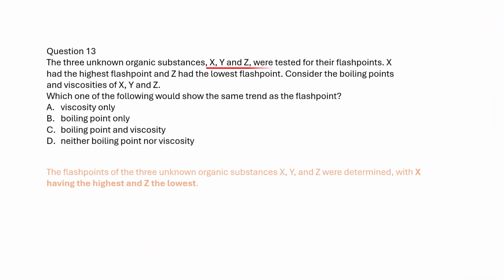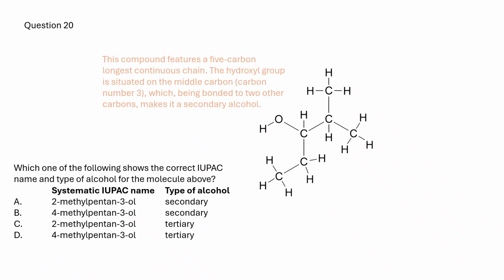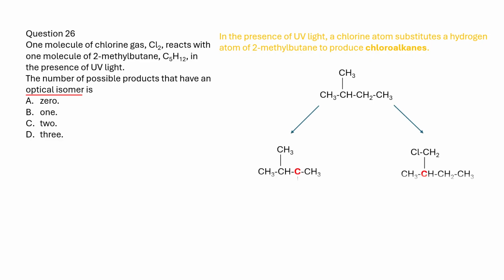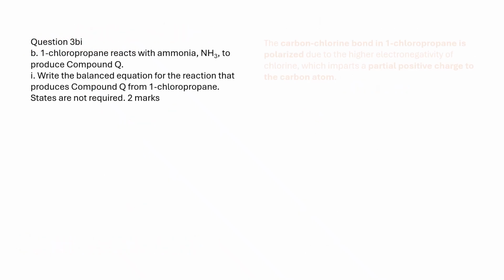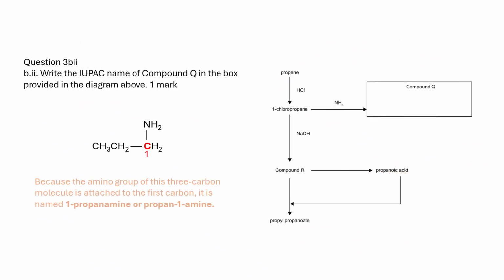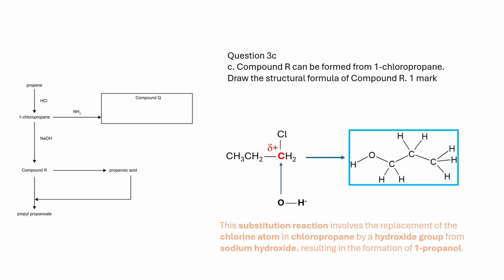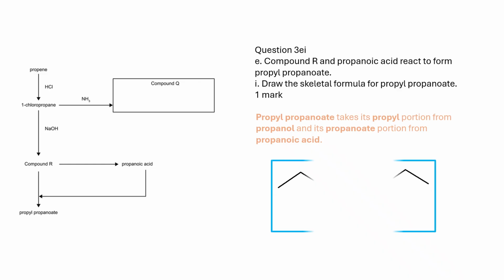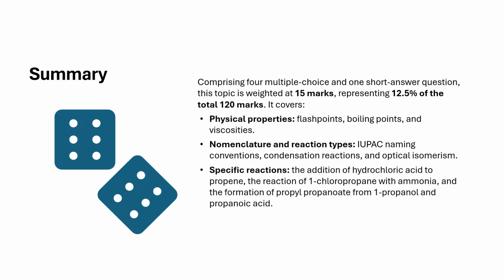2024 NHT Chemistry Organic compounds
Comprising four multiple-choice and one short-answer question, this topic is weighted at 15 marks, representing 12.5% of the total 120 marks. It covers:
Physical properties: flashpoints, boiling points, and viscosities.
Nomenclature and reaction types: IUPAC naming conventions, condensation reactions, and optical isomerism.
Specific reactions: the addition of hydrochloric acid to propene, the reaction of 1-chloropropane with ammonia, and the formation of propyl propanoate from 1-propanol and propanoic acid.